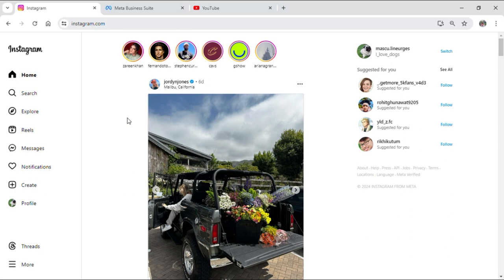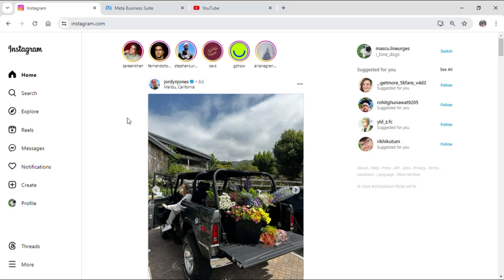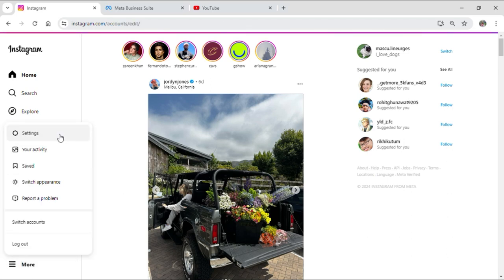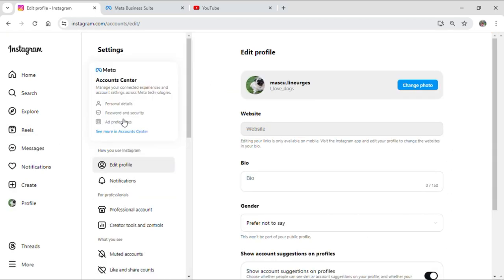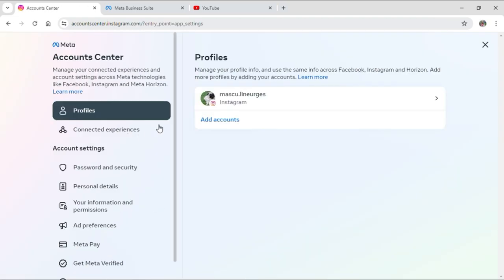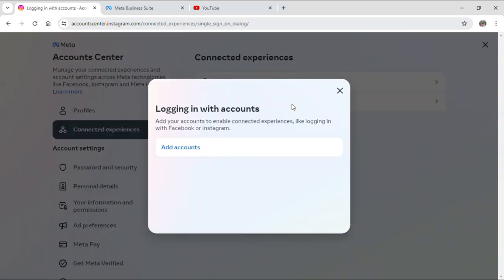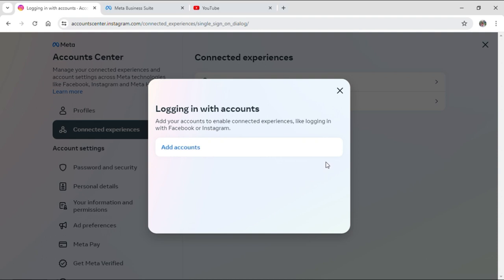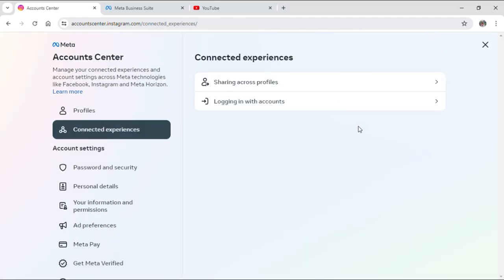How to Unlink Facebook From Instagram on PC 2024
Want to disconnect your Facebook account from Instagram? This video will show you how to remove the Facebook connection from Instagram using your PC. Simplify your social media management by keeping your accounts separate.